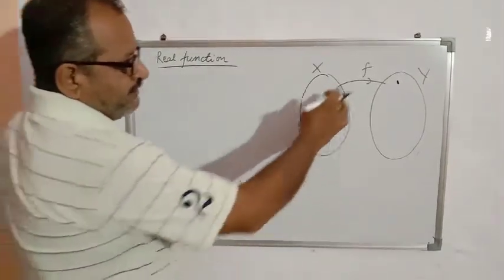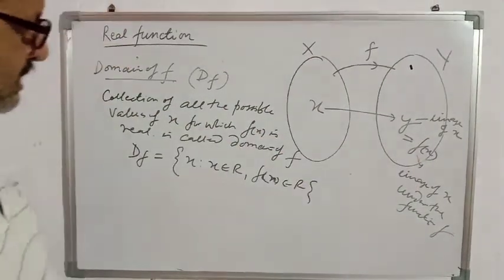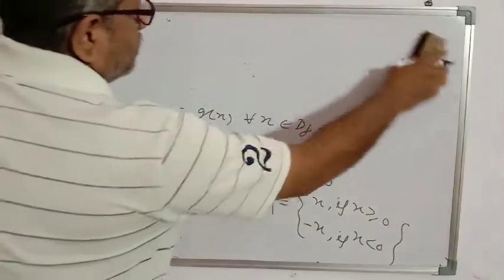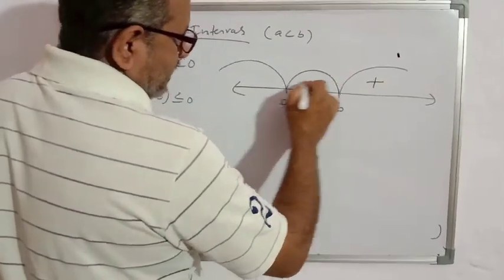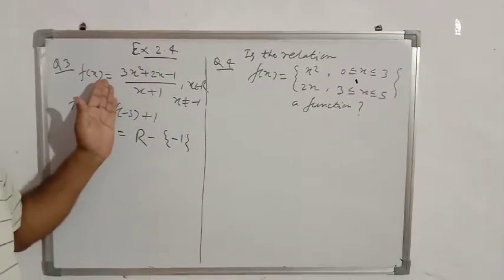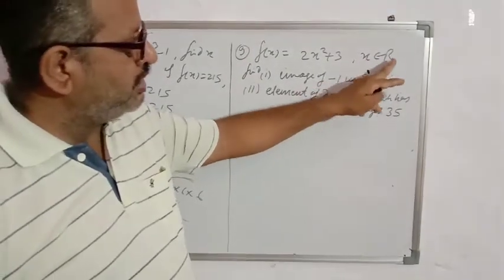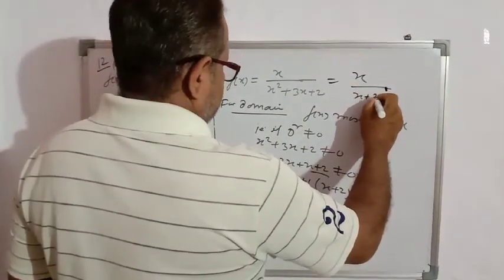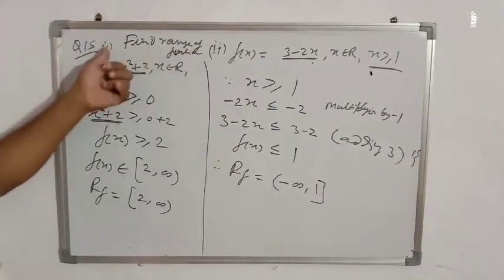Relation and function ( class 11 ICSE part 5)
Real function and questions based on real function